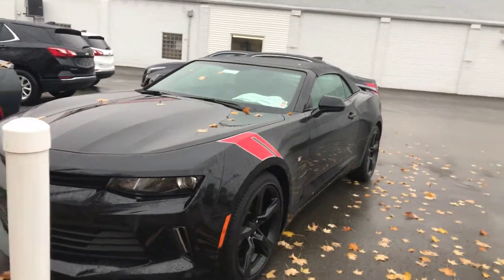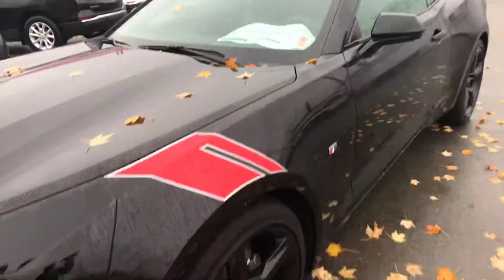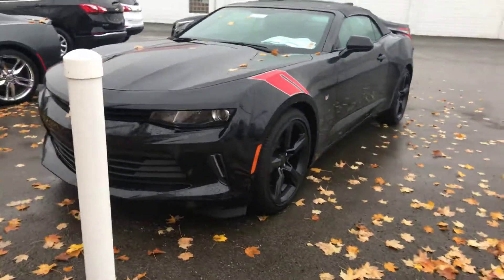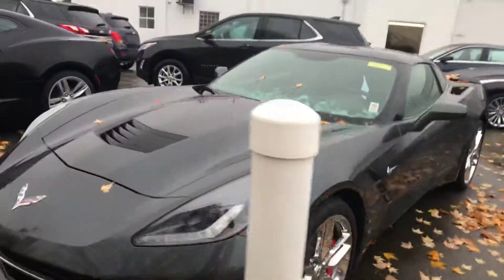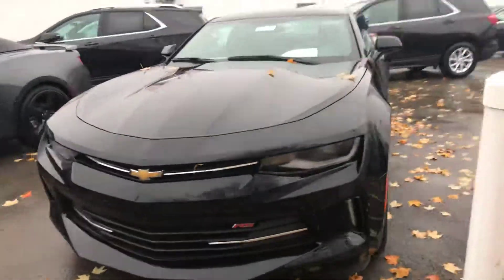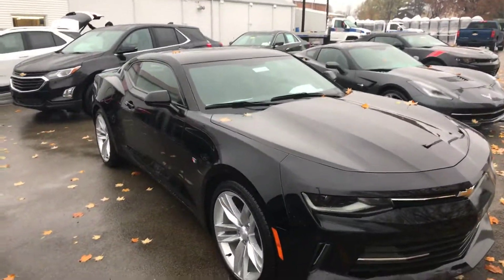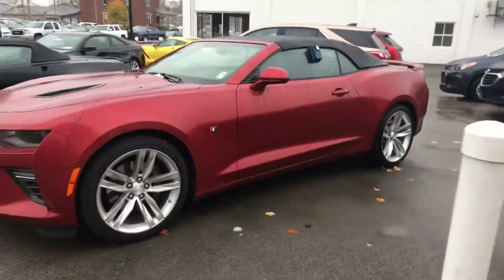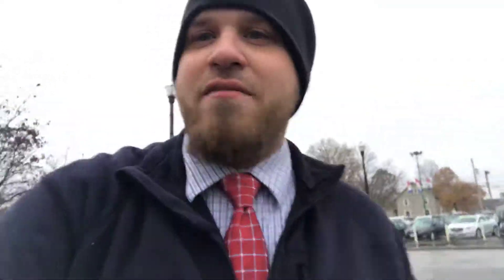2017 Chevy Camaros for Ryan!!